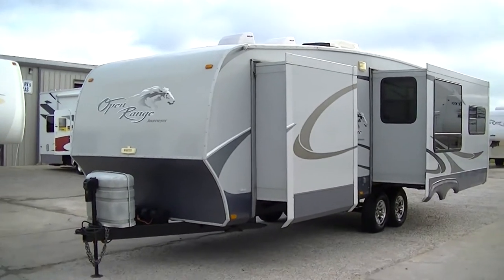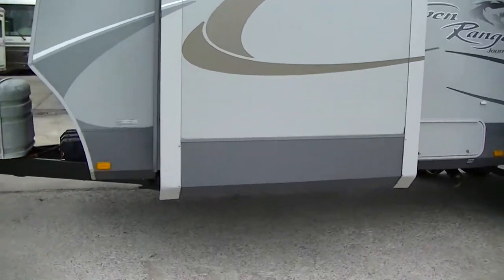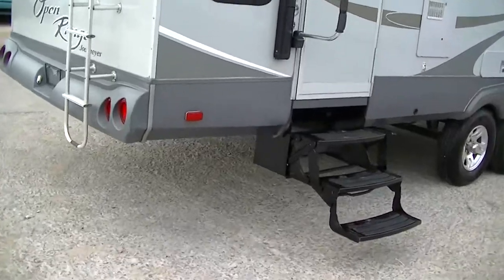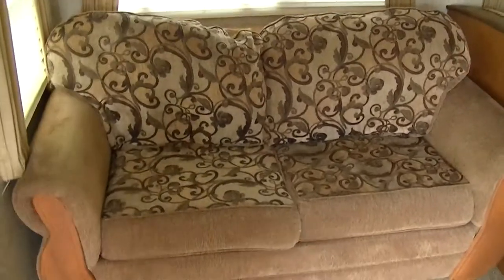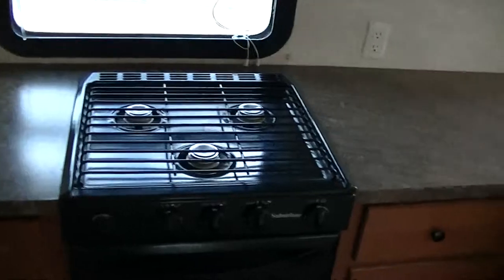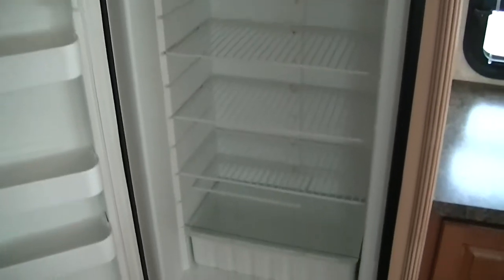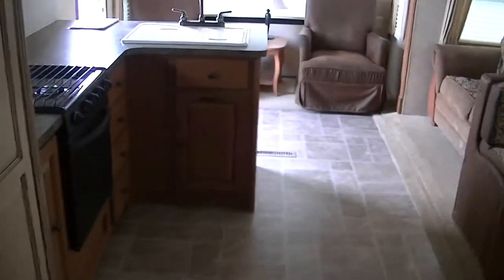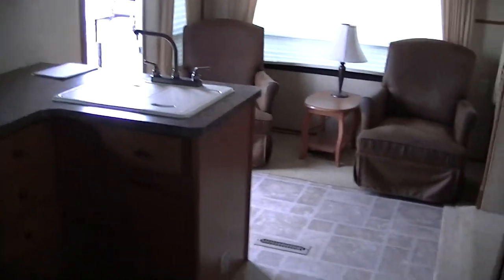Check Out This Truly Impressive 28ft 2 Slide 2009 Bumper Pull Open Range T287!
OH WOW! When the open road is calling your name and you just need to get up and go you really want this very cool 2009 Open Range T287 bumper pull travel trailer! The unique floor plan offer tons of space thanks to the two slides! One Super slide for the living area and one slide for the front master. You will enjoy kicking back in the rocking recliners while enjoying the wonderful light from the large picture window. Movie time will be oh so much better thanks to the modern wall mount flat-screen! You new kitchen is truly a camping dream! Boasting ample counter space for meal prep, modern appliances for cooking and tons of spacious cabinets for all of life s necessities this one is truly a campers dream kitchen! No more worrying about clean camp facilities thanks to the spacious full bath!  The master suite provides a wonderful wall of great closet space, both his and hers in addition to under bed storage for bulkier items. The walk around queen bed is so inviting you are compelled to take a quick nap! This fully self contained Open Range 28ft bumper pull is priced to sell at ONLY $19,995.00 Call today at to schedule your showing! Ask for Bob Barker and lets make a DEal!